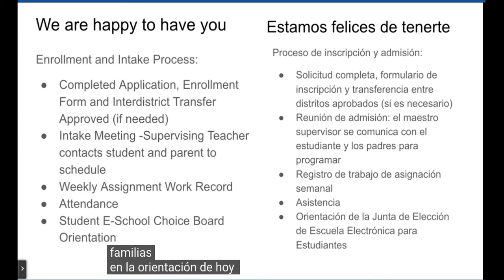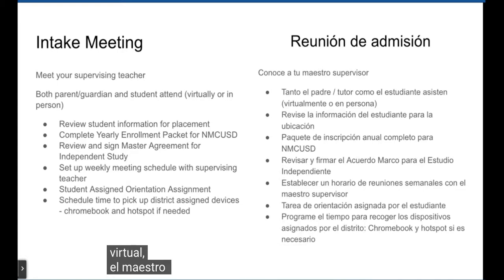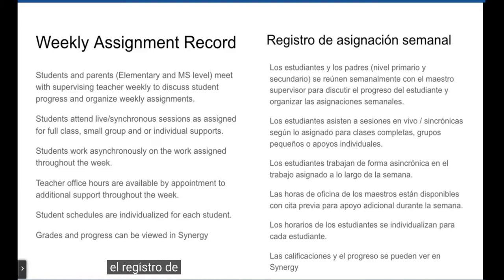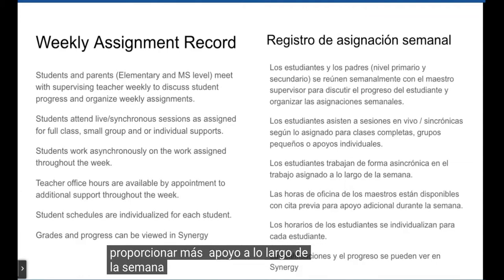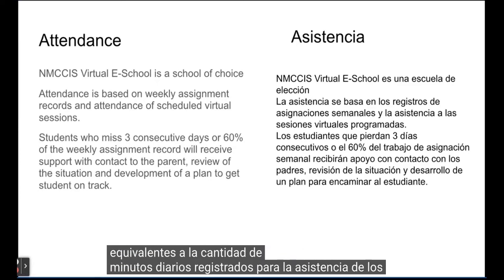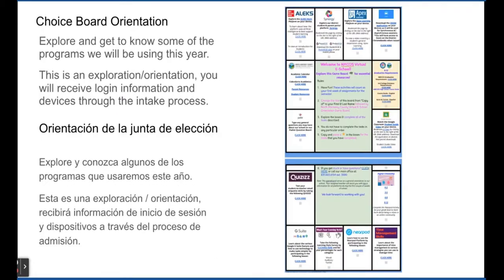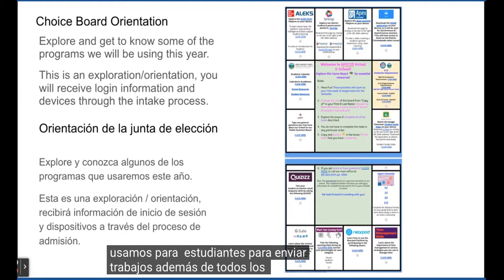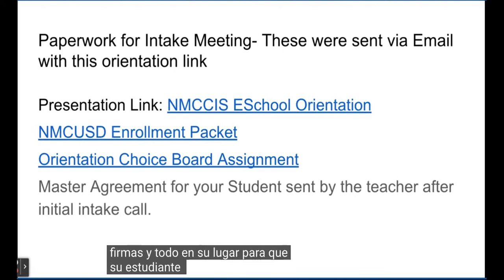2021-22 NMCCIS E-School Orientation - YouTube Spanish Captions